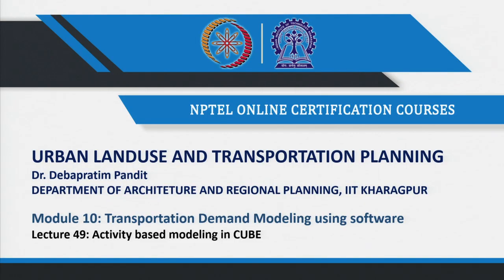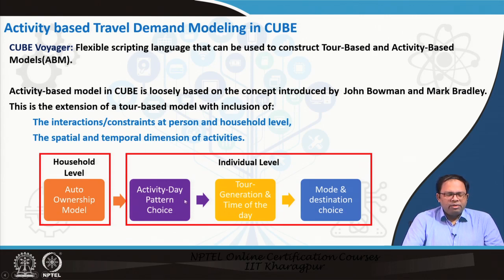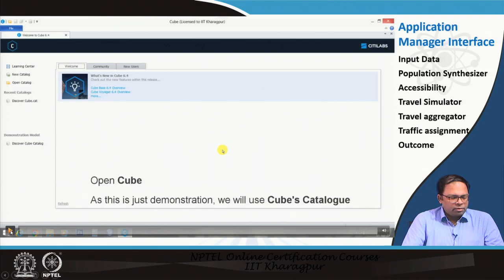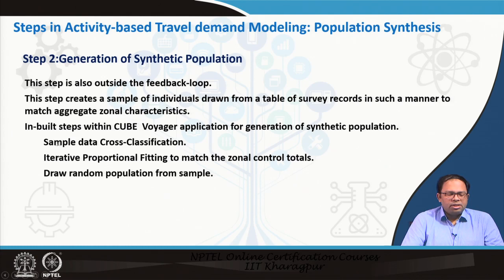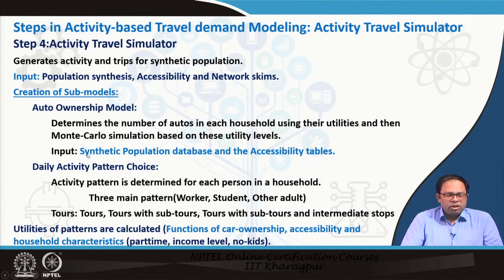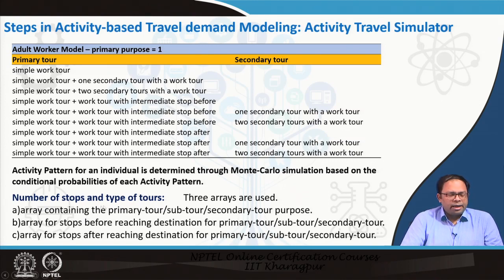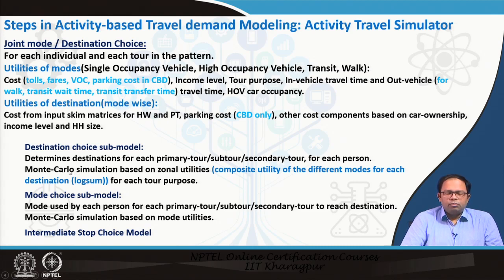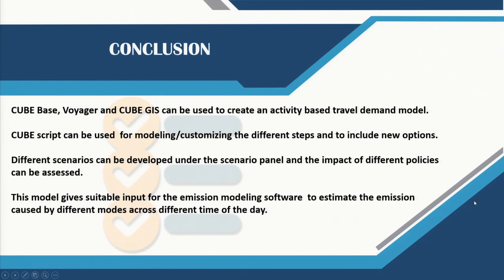Lecture 49 : Activity based modelling in CUBE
Concept Covered :
Activity based Travel Demand Modelling in CUBE; Steps in Activity-based Travel demand Modelling: Network costs, Population synthesis, Accessibility, Activity travel simulator; Travel aggregator; Traffic assignment